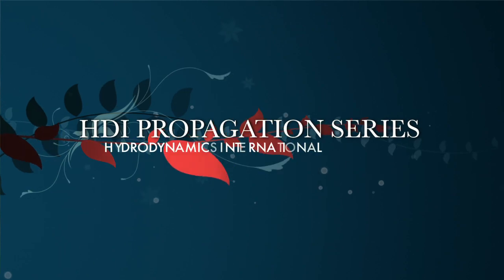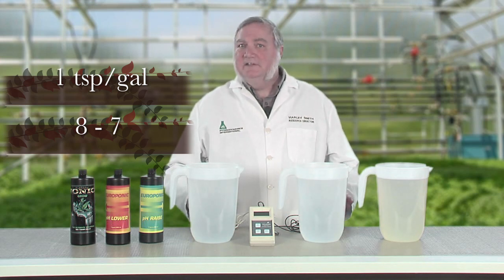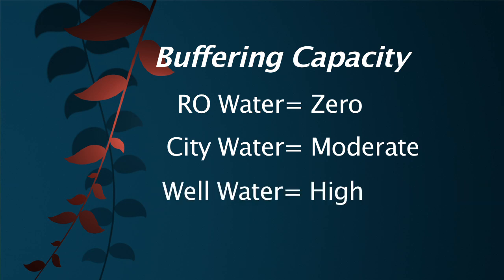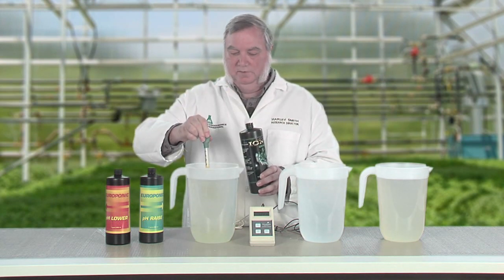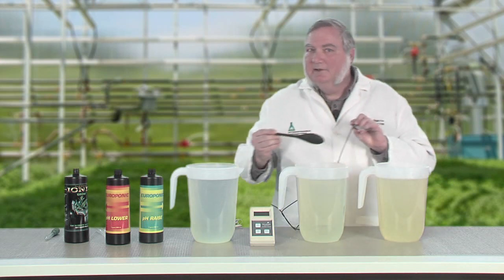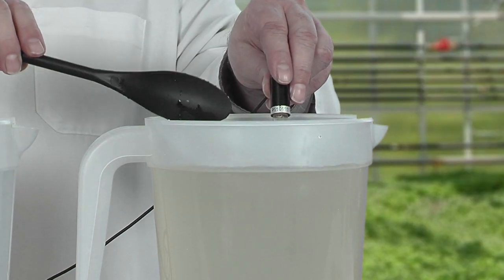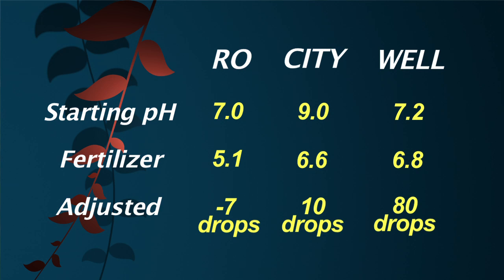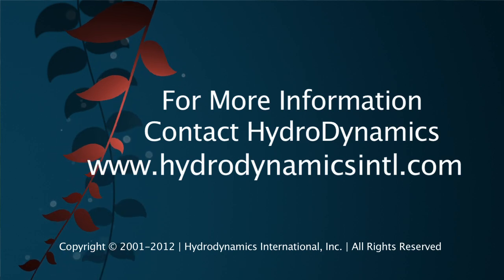Adjusting pH for plant growth using Ionic Grow and Europonic pH Lower and Europonic pH Raise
Learn how to adjust pH for plants using Ionic Grow and Europonic pH Lower and Europonic pH Raise.  Testing pH using a BlueLab pH tester.  Hydrodynamics International Research Director, Harley Smith, leads this training video.